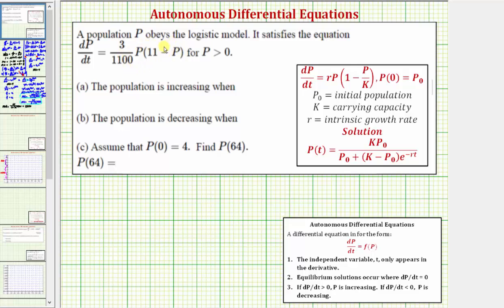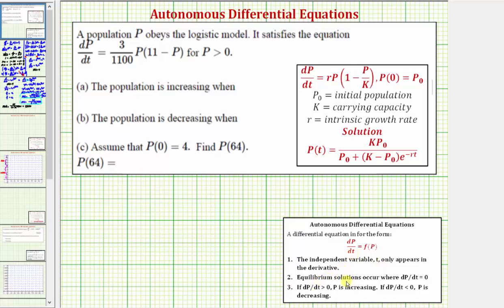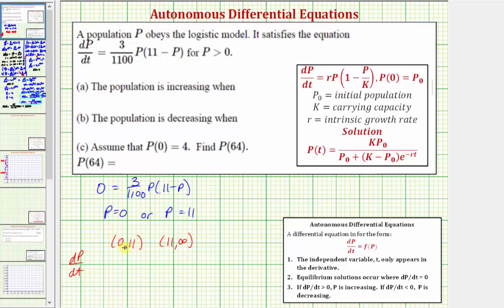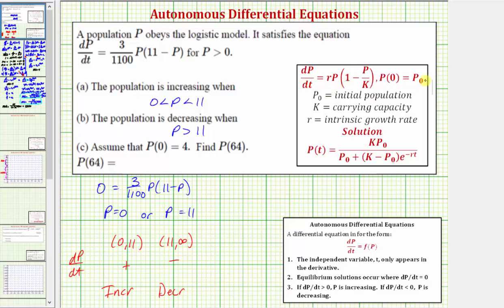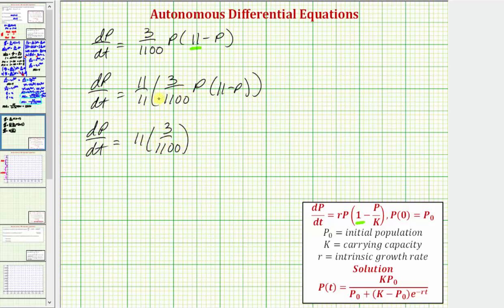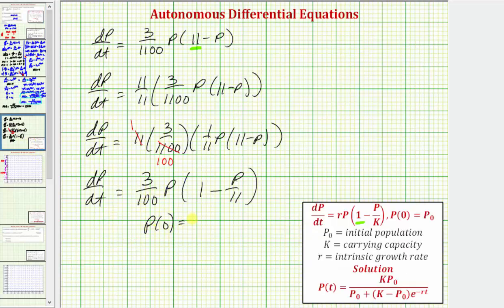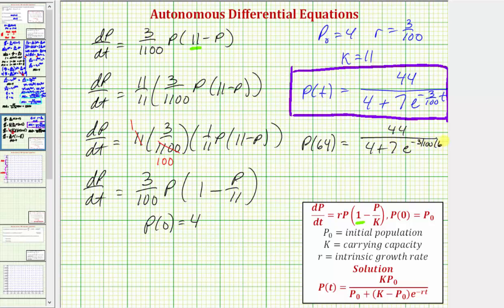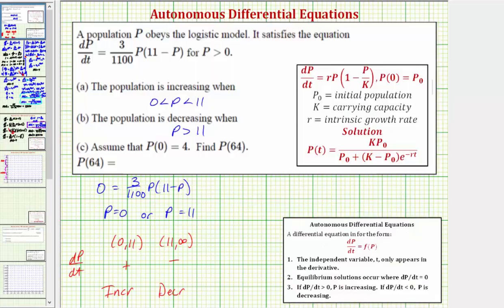Ex 1: Solve an Autonomous DE IVP - Logistic Growth (Shortcut)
This video explains how to solve an initial value problem involving an autonomous differential equation. (logistic growth model)